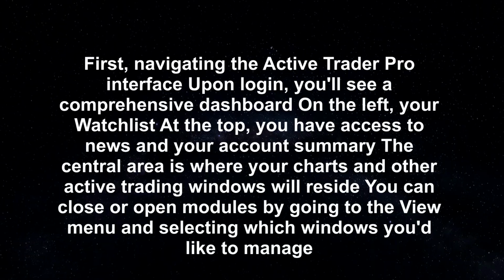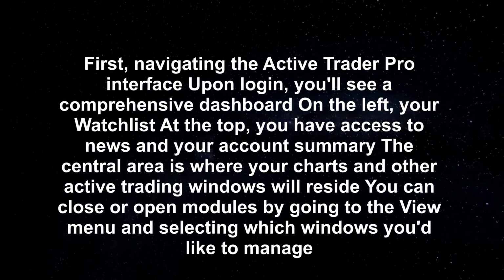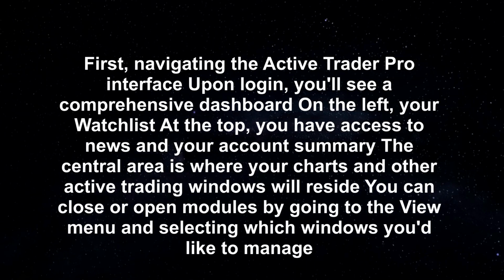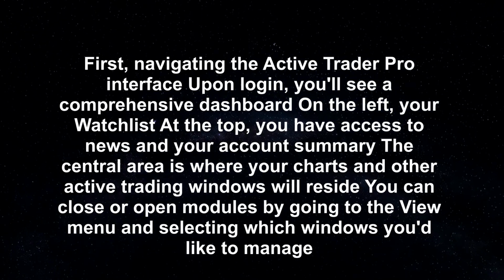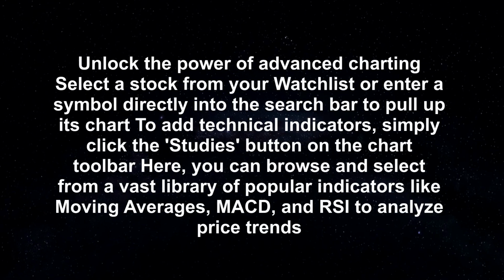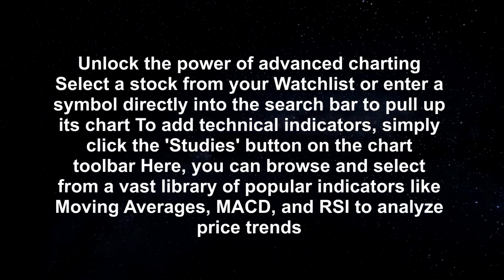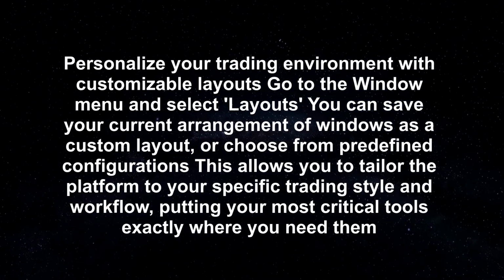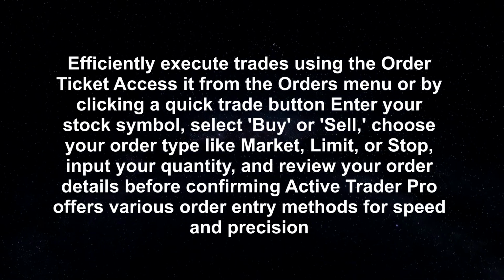Updated How To Use Fidelity Active Trader Pro - AshleyHowTo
Updated How To Use Fidelity Active Trader Pro provides a comprehensive guide to using Fidelity's Active Trader Pro platform, detailing advanced charting tools, real-time data streams, and customizable layouts, helping experienced traders optimize their trading strategies and make informed decisions.

00:00 Intro
00:07 Navigating the Interface
00:33 Advanced Charting
00:59 Real-time Data Streams
01:21 Customizable Layouts
01:45 Executing Trades